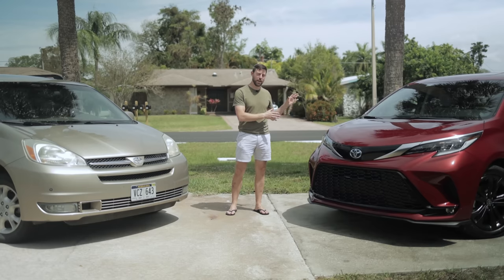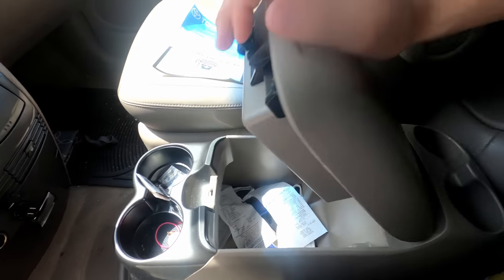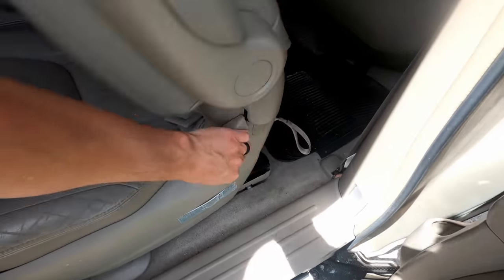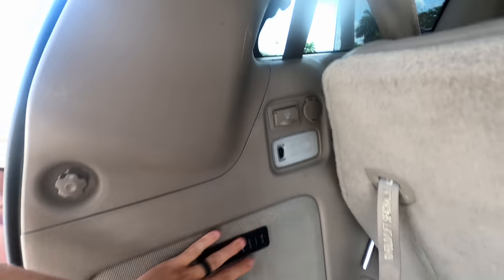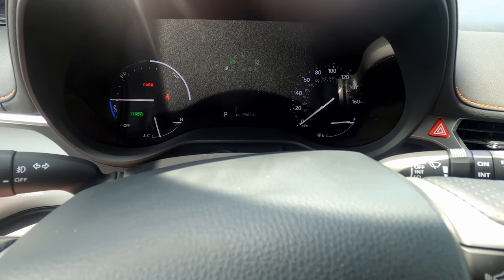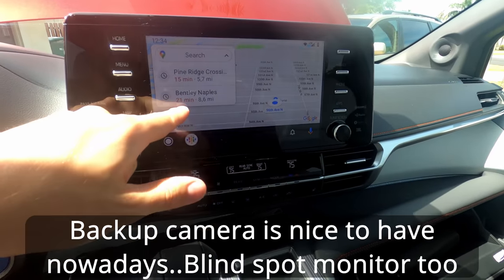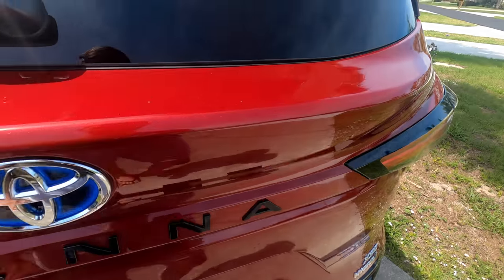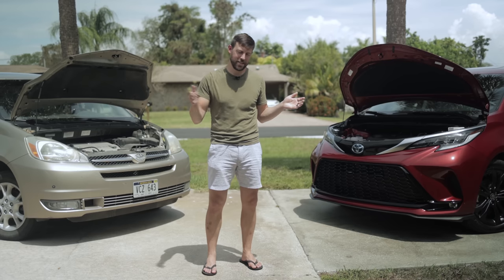Here's how a 17-year-old Toyota Sienna holds up to the NEW 2021 Hybrid Sienna...You'll be Surprised!